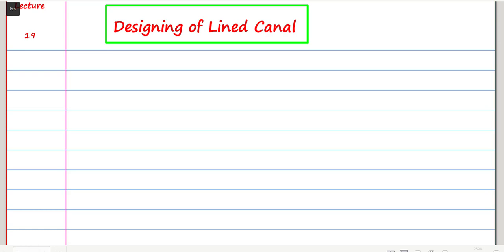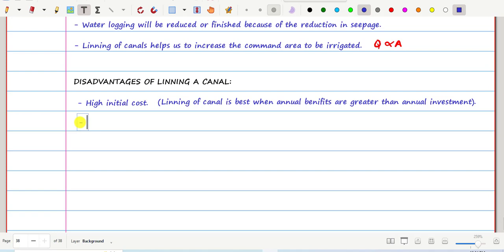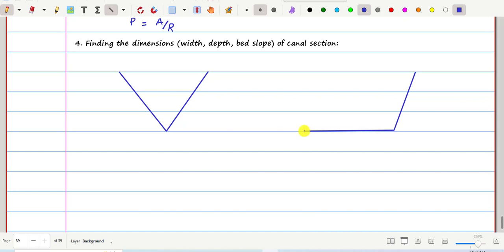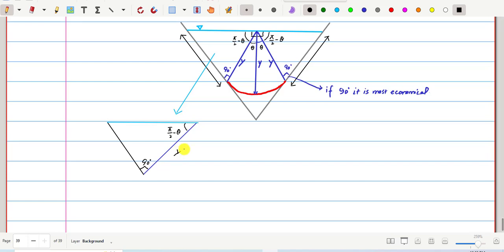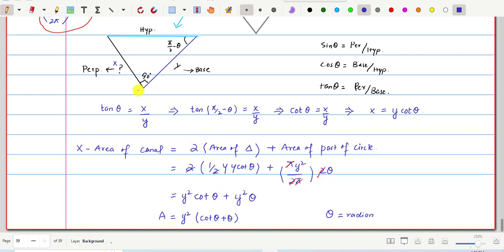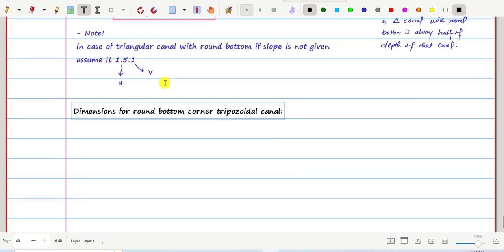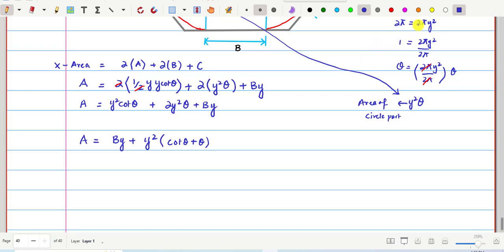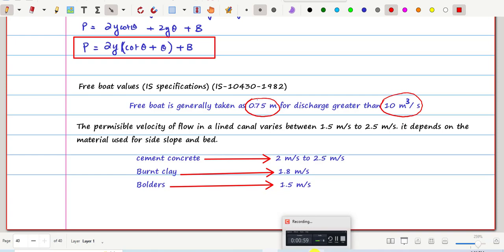Lecture 19 - Step by Step Designing of Lined Canal | Rigid Canal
Canal lining is the process of reducing seepage loss of irrigation water by adding an impermeable layer to the edges of the trench. Seepage can result in losses of 30 to 50 percent of irrigation water from canals, so adding lining can make irrigation systems more efficient.

Advantages of Canal Lining

It reduces the loss of water due to seepage, enhancing the duty. It controls the water logging and hence the harmful effects of water logging are eliminated. It provides a smooth surface and thus the velocity of flow can be increased.

Design Steps:
(i). Velocity of flow (V)
(ii). Discharge of the channel (Q).
(iii). Rugosity coefficient (N).
(iv). Hyraullic Radius (R).
(v). Dimensions of the canal (width, depth)
(vi). Longitudinal slope (S).
(vii). Slope of banks